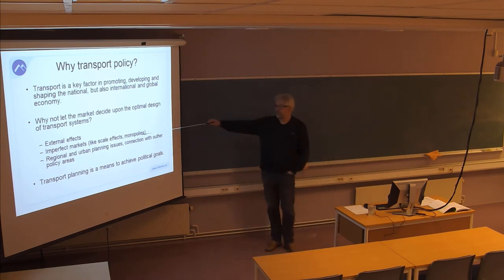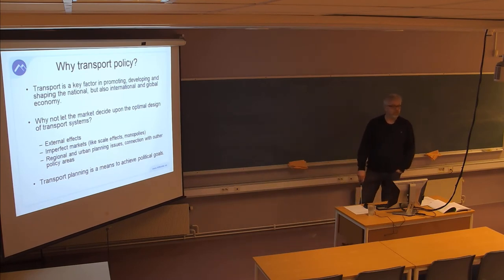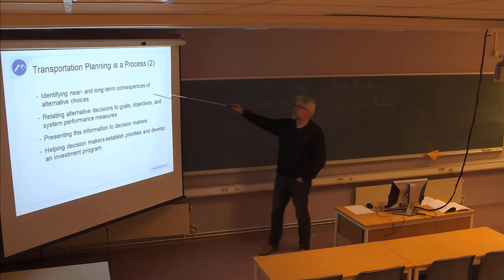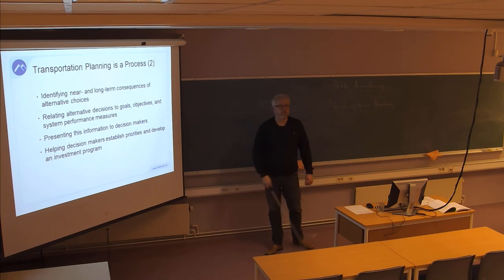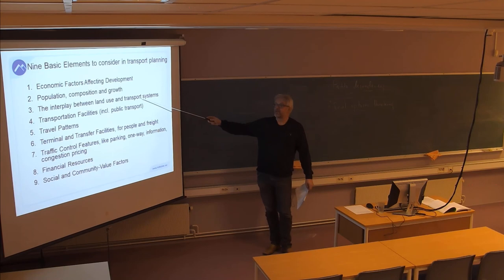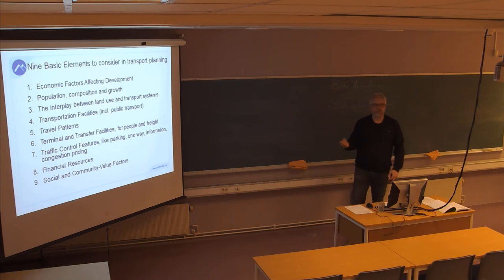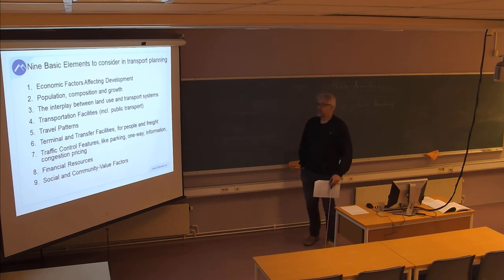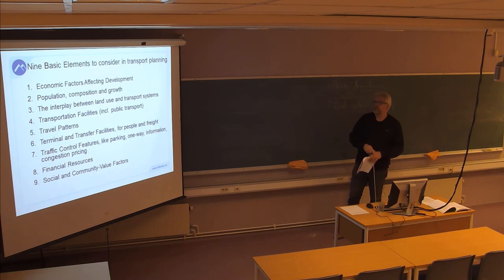01-F-04 TRA410 Forelesning (19. feb. 2015)